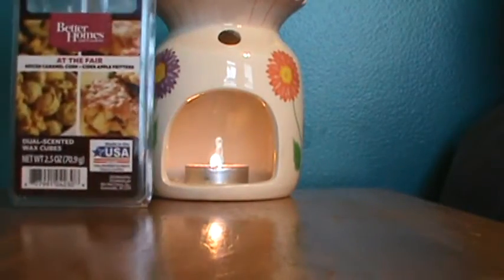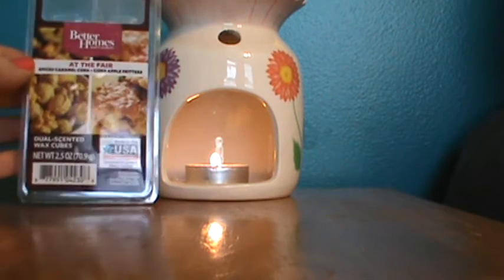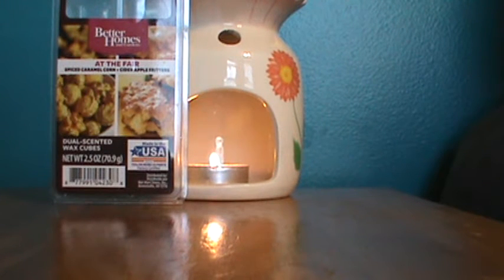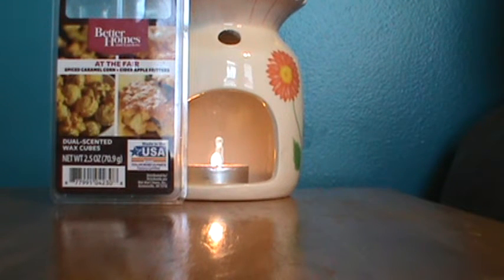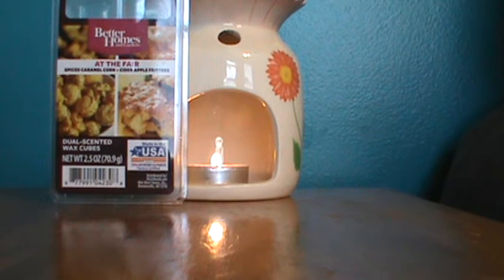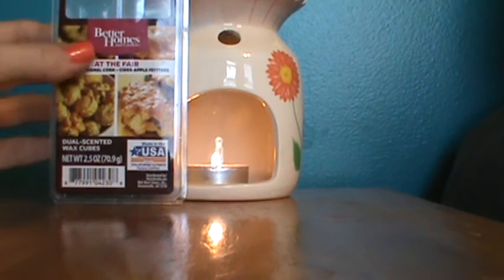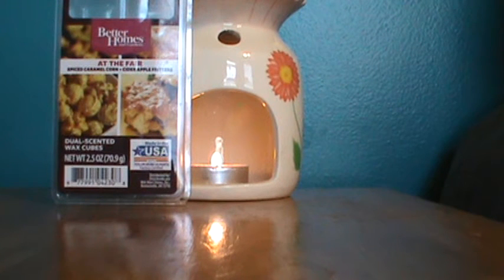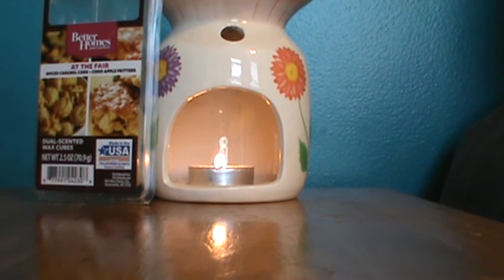Spiced Caramel Corn - At the Fair Wax Cubes by BHG - A Review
Part two really, of the prior video.  When I get my duo packs from the better homes and gardens line at Walmart, I always melt them separately.